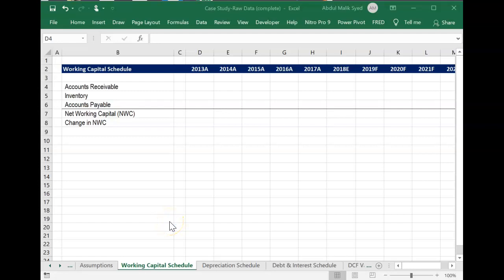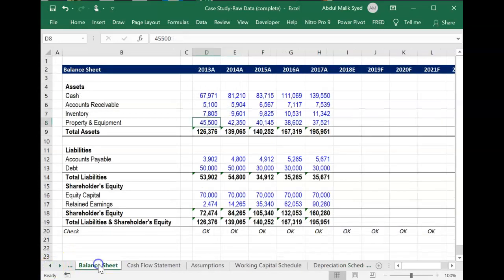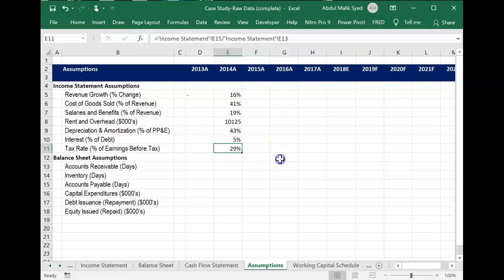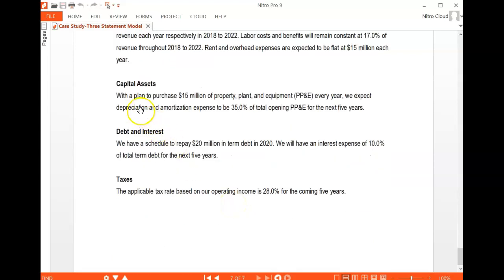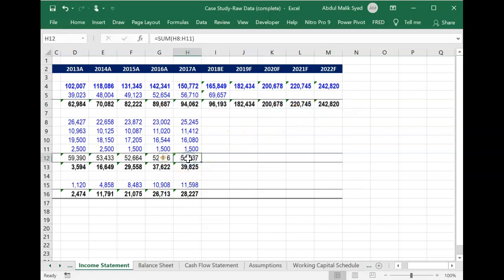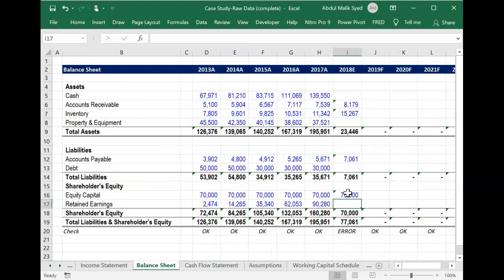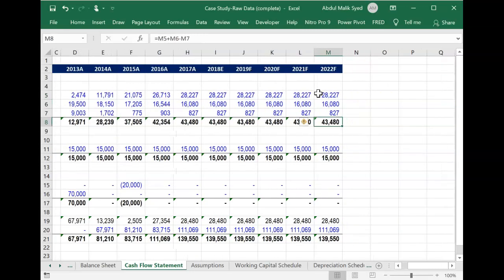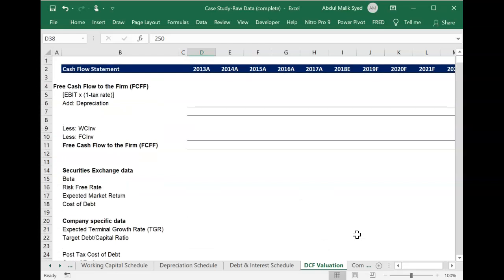Case study on Financial Modelling -II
This is part-2 of a three-part presentation prepared for the MSc Finance students for the Advanced Corporate Valuation and Modelling Course at the University of Business and Technology.